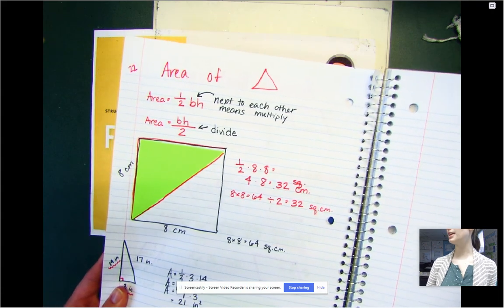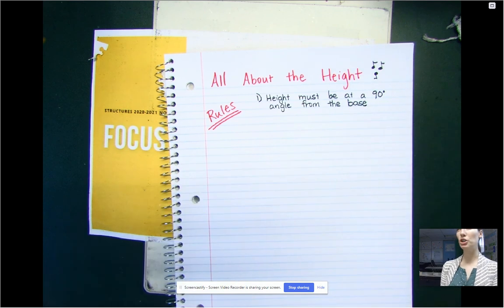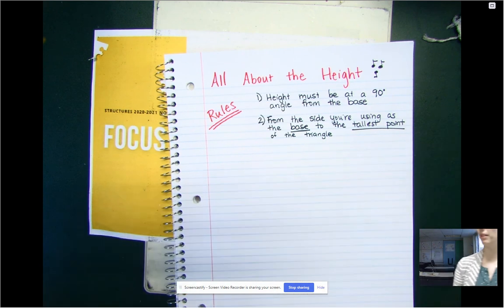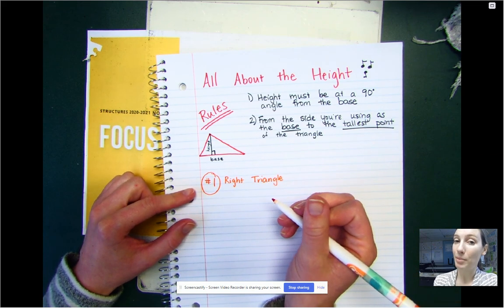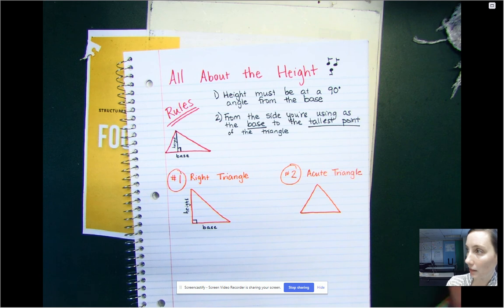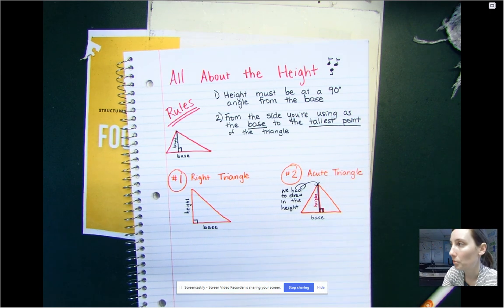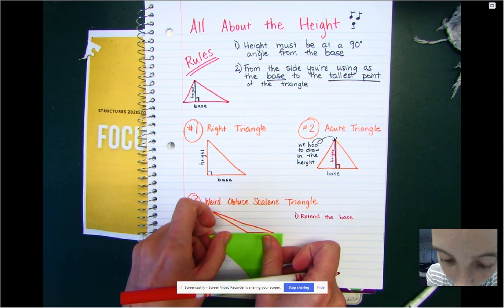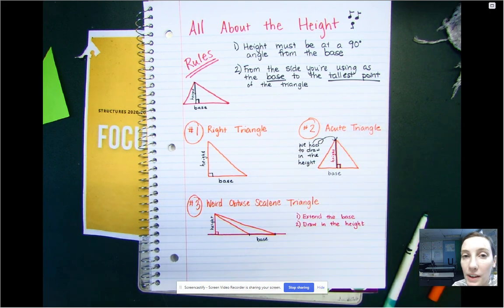all about the height